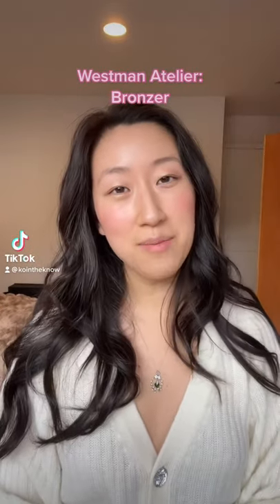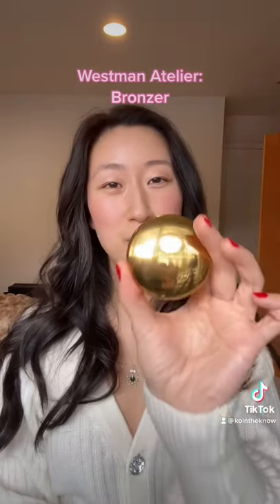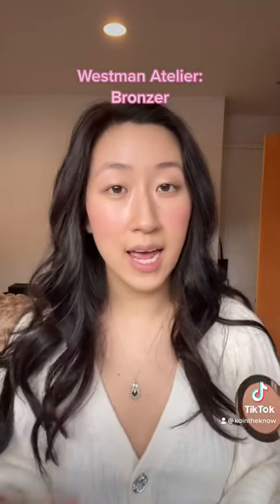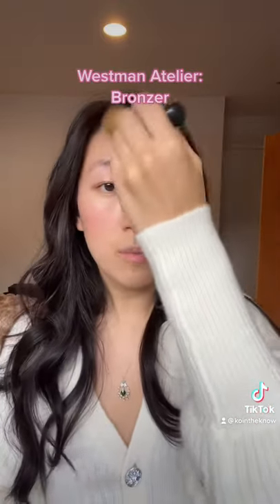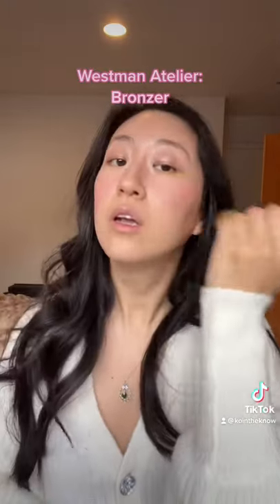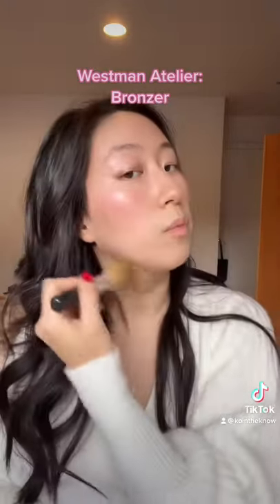Westman Atelier: Bronzer